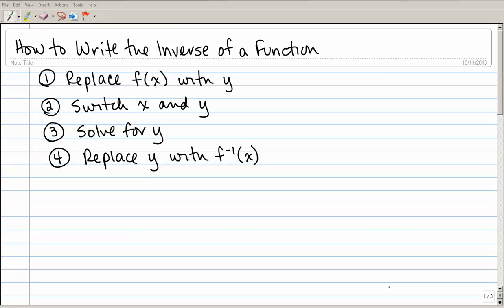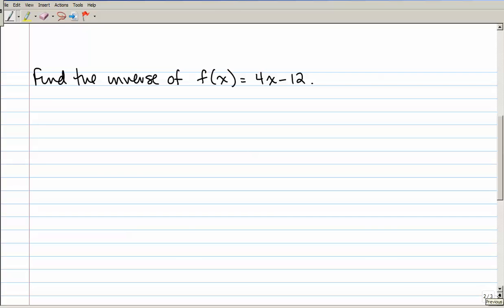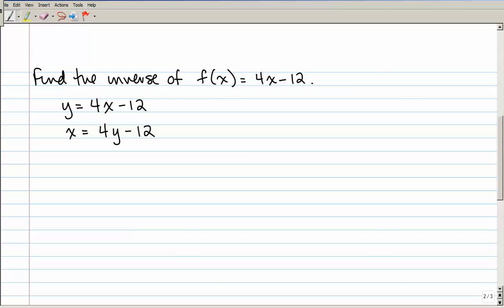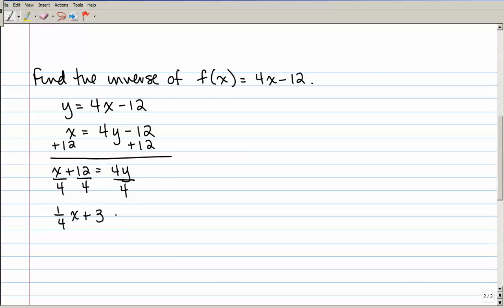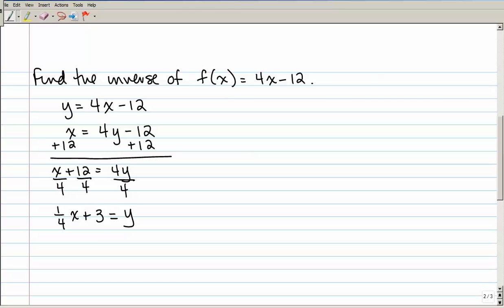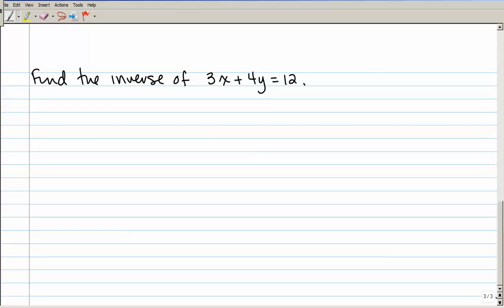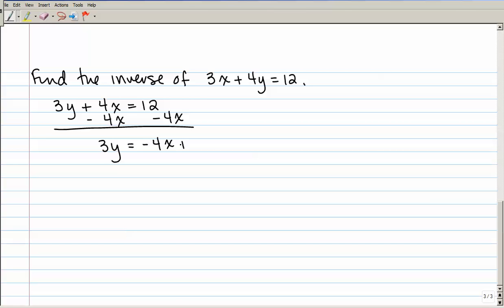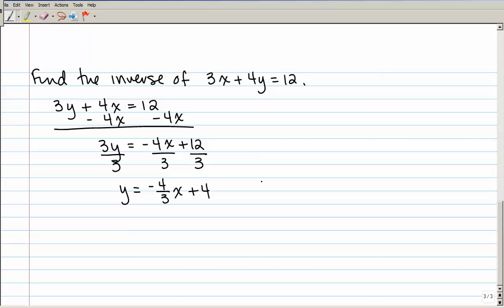How to Write the Inverse of a Function